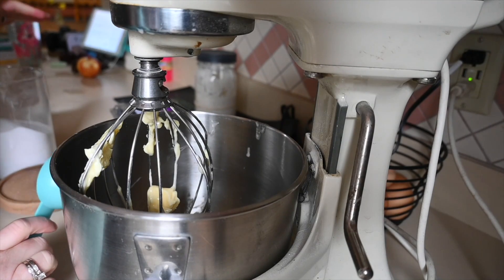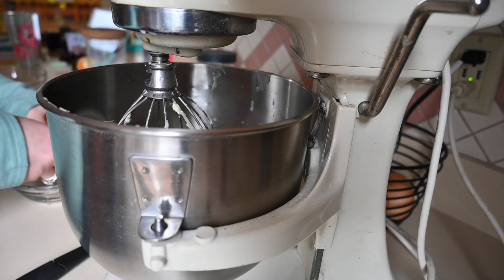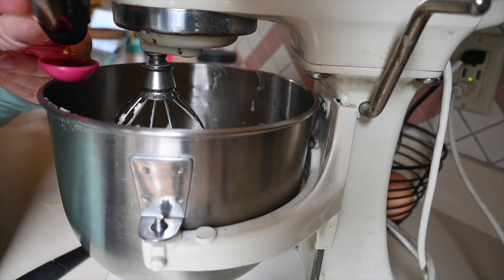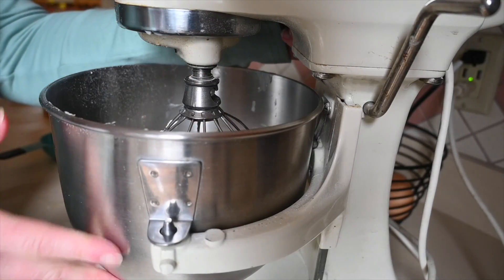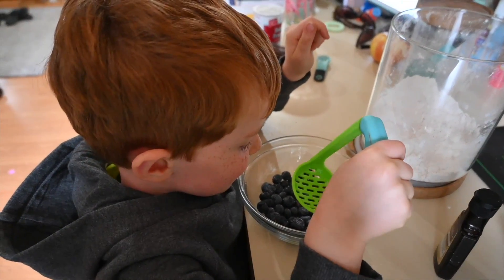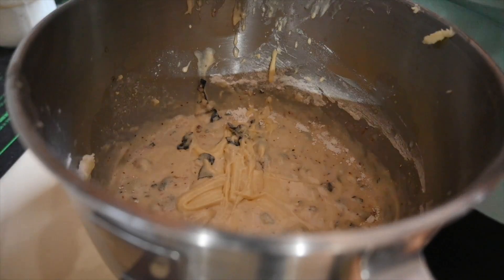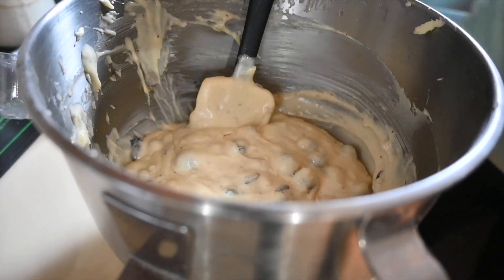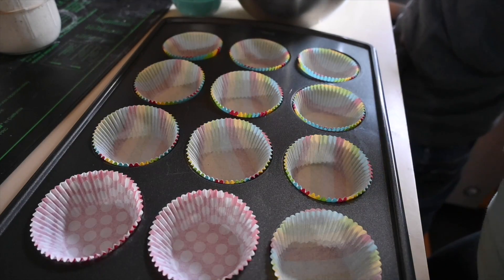Blueberry Muffins for the Car!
This is the perfect blueberry muffin recipe for any time of year. These muffins are moist and delicious, but also quick to make! They're a great option for breakfast or snacks on the go.